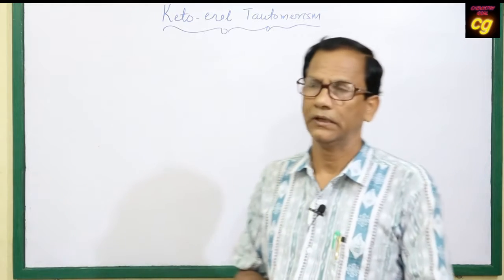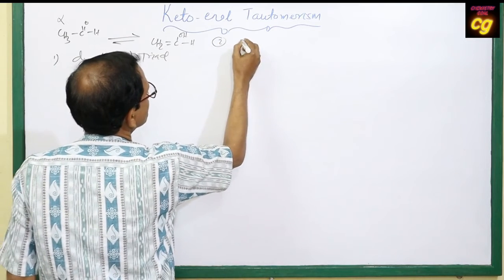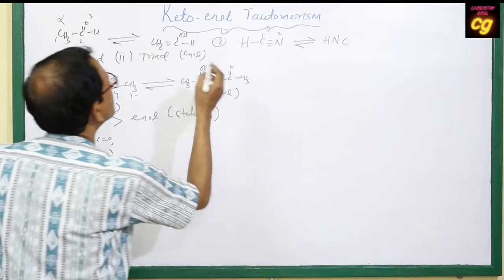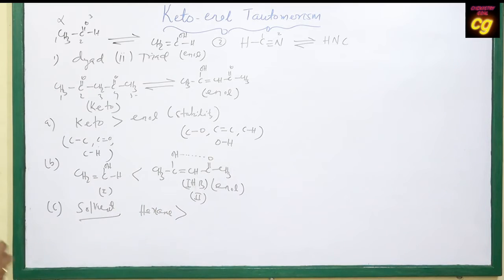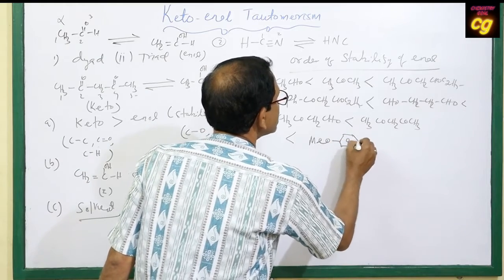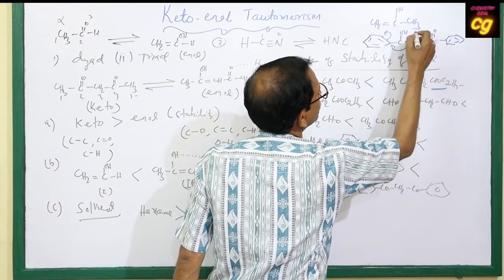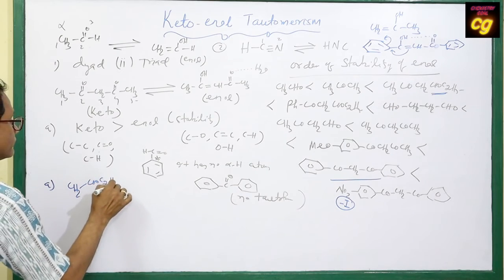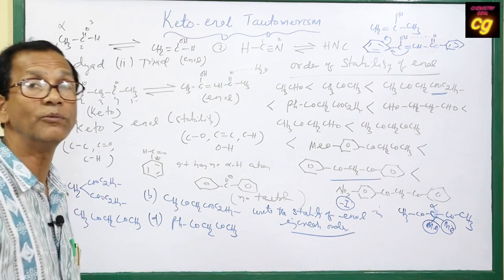CLASS 11 ORGANIC CHEMISTRY 37: @chemistrygoal4227 Keto- enol Tautomerism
Chemistry Lesson 291 : Keto- enol Tautomerism for JEE/NEET